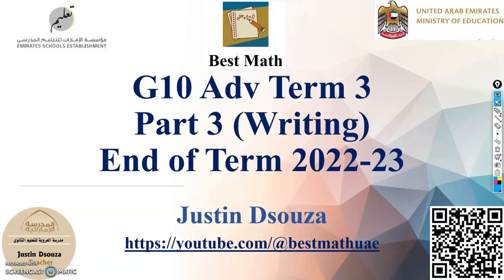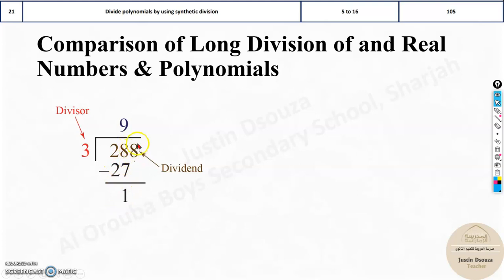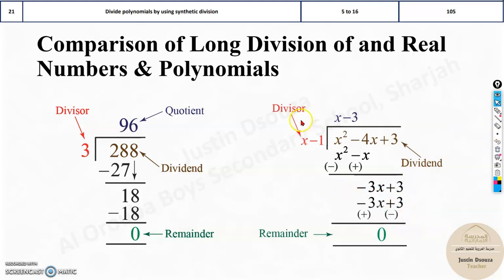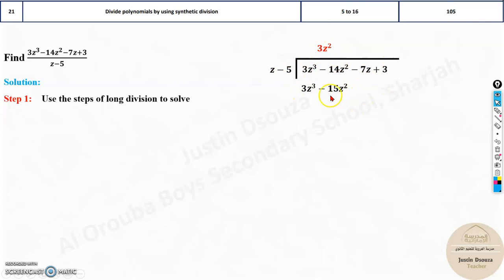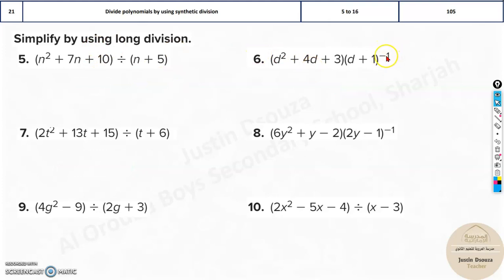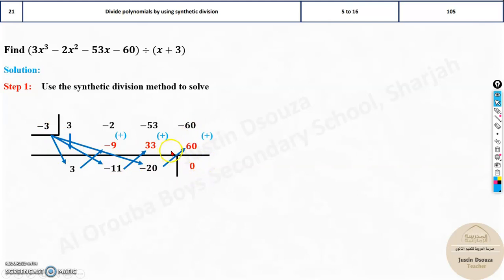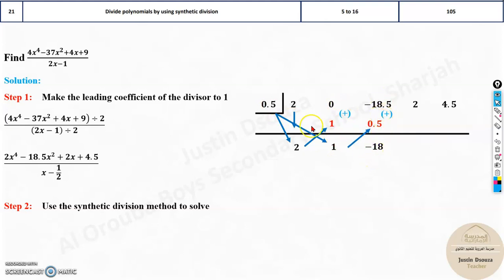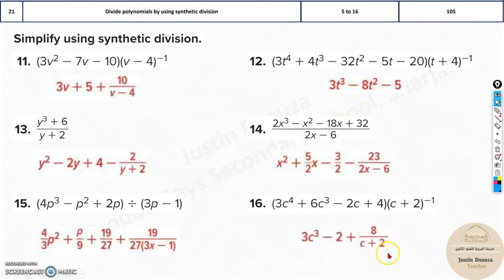G10Adv 21 Divide polynomials by using synthetic division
LO: Divide polynomials by using synthetic division.